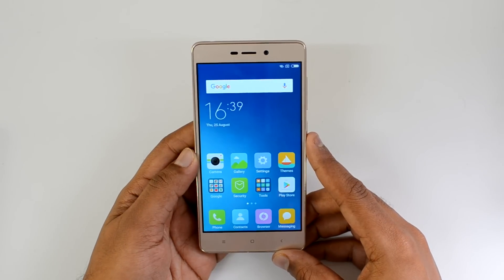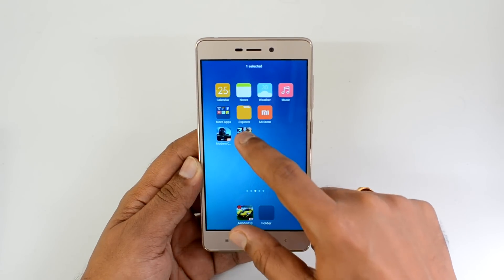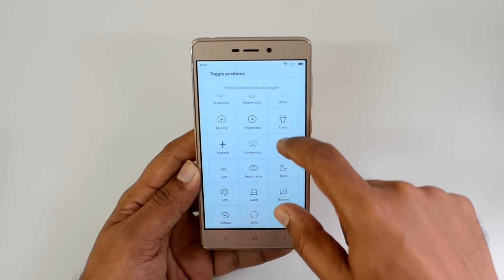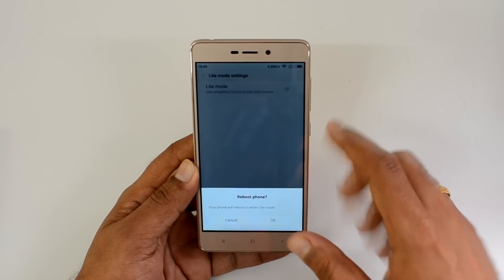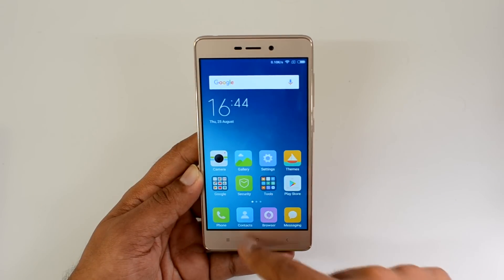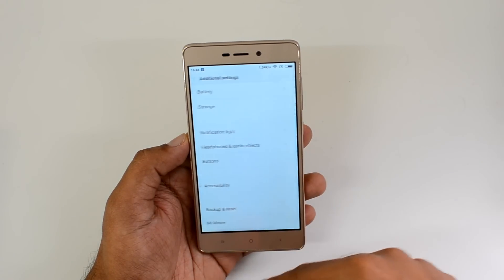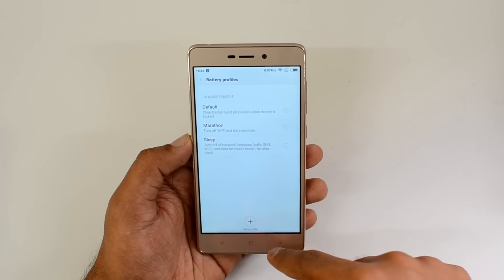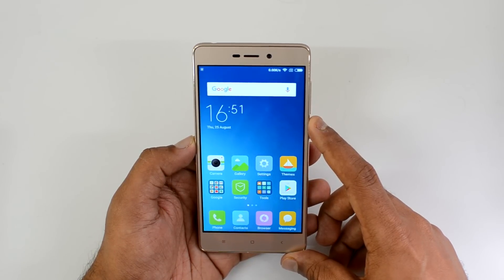20+ Xiaomi Redmi 3S & 3S Prime Tips and Tricks | Techniqued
Xiaomi Redmi 3S/Prime comes with Android 6.0 Marshmallow with MIUI 7.5. Here are some of the tips and tricks you can try out on the MIUI.
Xiaomi Redmi 3S/Prime Tips and tricks on MIUI 7.5.